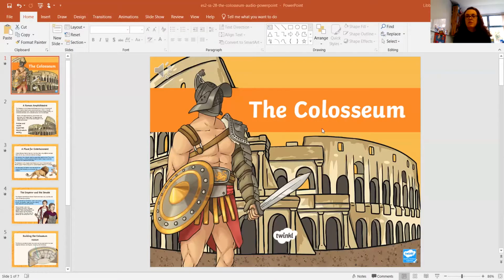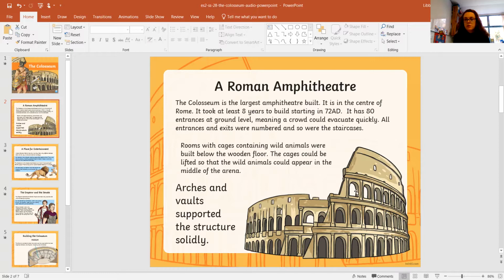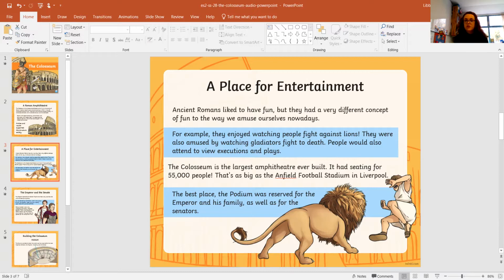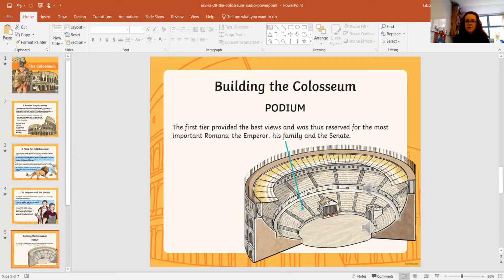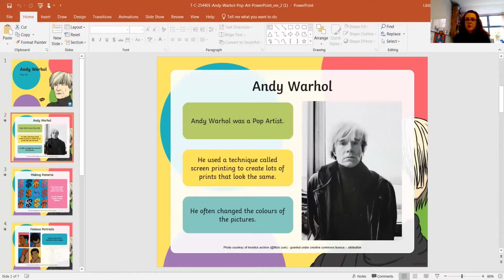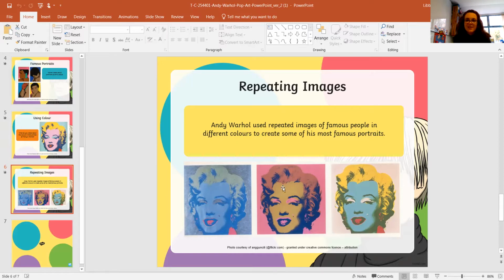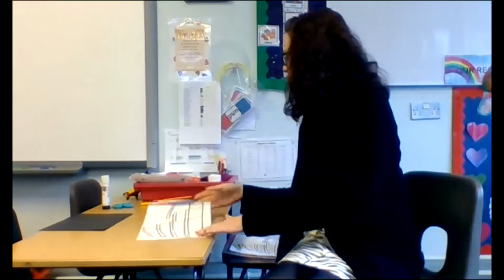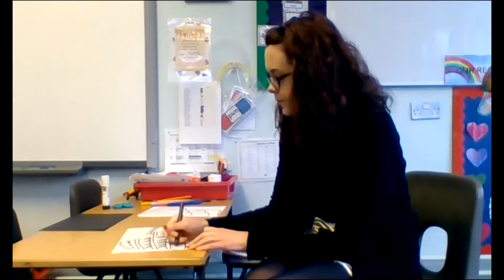Art 4 2 21